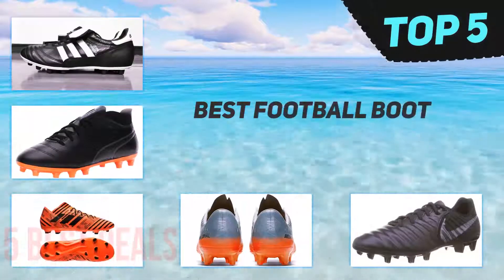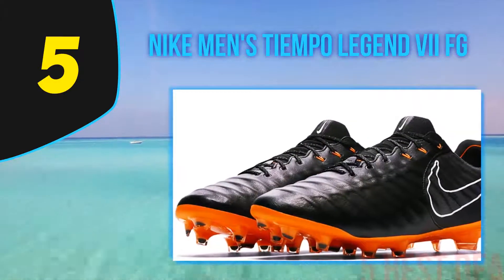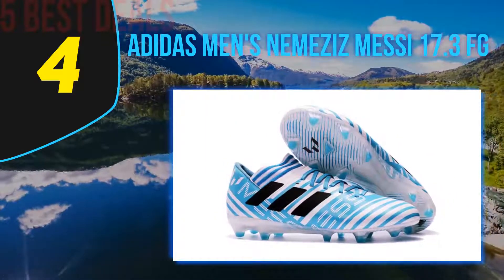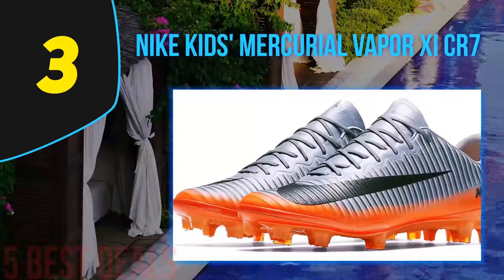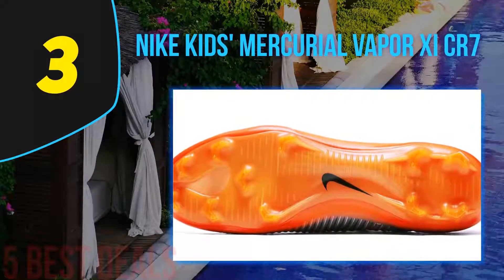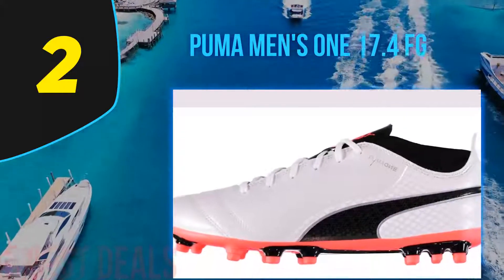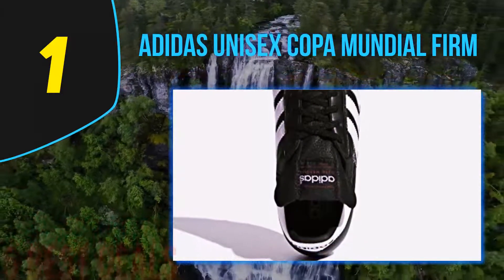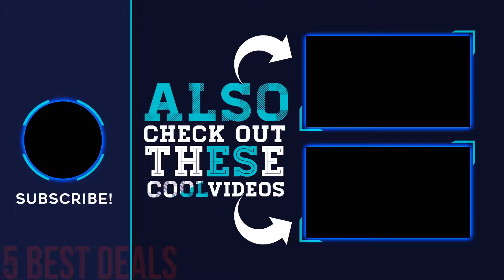Top 5 Best Football Boot 2023? Buying Guide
The 5 Best Football Boot 2021! Here Is The Product Links,
1. adidas Unisex Copa Mundial Firm

2. PUMA Men's ONE 17.4 FG

3. adidas Men's Nemeziz Messi 17.3 FG

4. Nike Kids' Mercurial Vapor XI CR7

5. Nike Men's Tiempo Legend VII FG

This Is Our Top 5 Best Football Boot. Hope you guys enjoyed this video. Please commend below and let me know what you think.